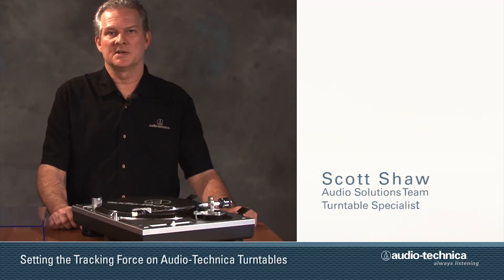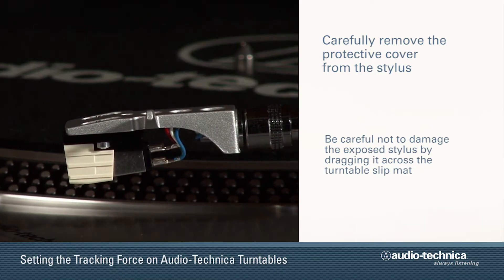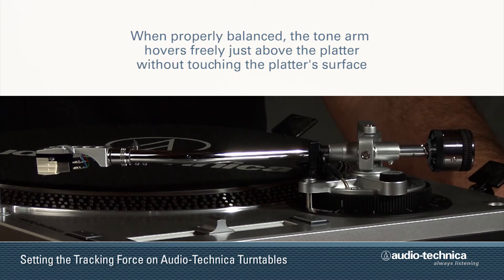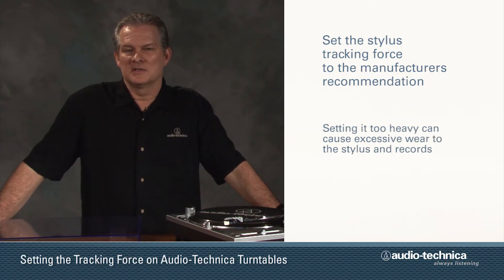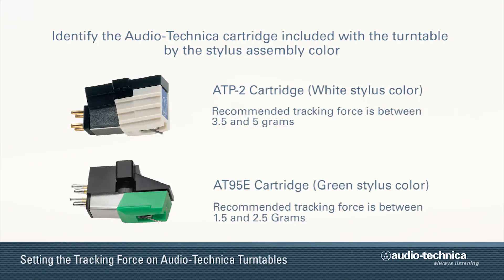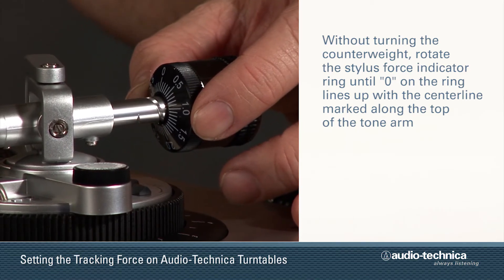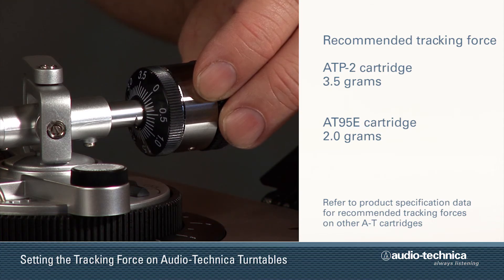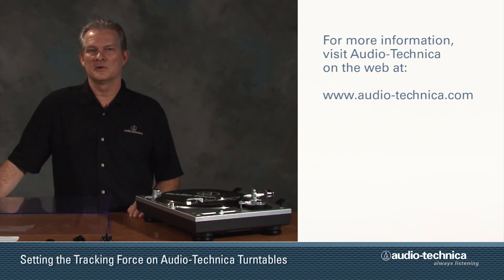How to Set Tracking Force on AT-LP120-USB and AT-LP1240-USB Turntables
This tutorial will guide you through the process of setting the tracking force on the AT-LP120-USB and AT-LP1240-USB turntables.